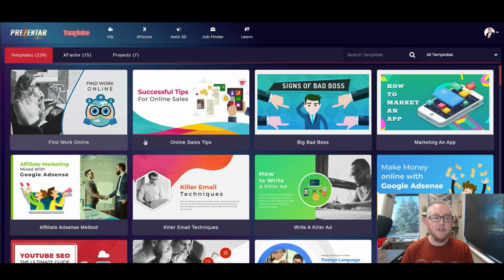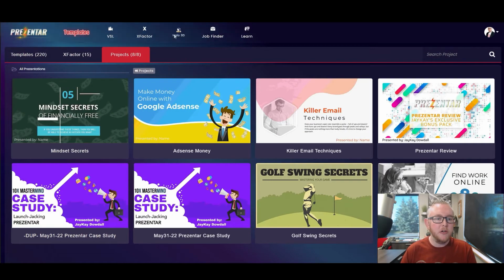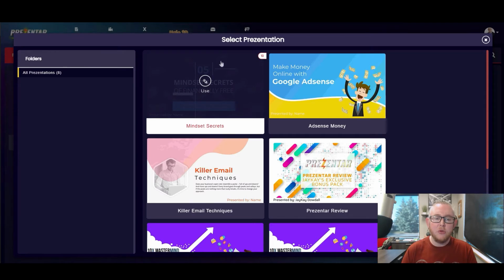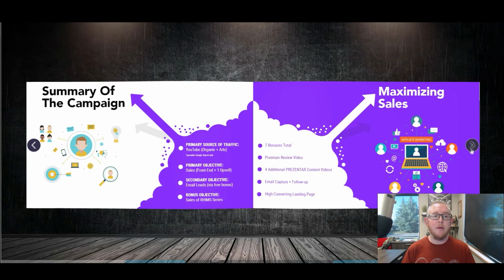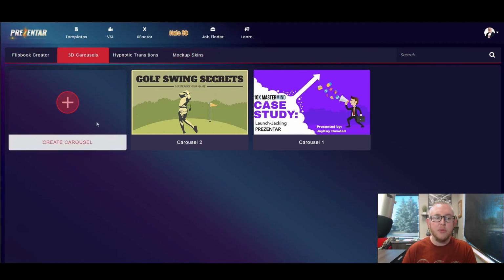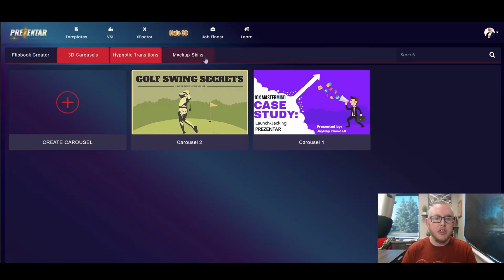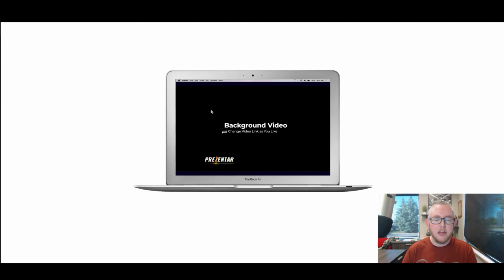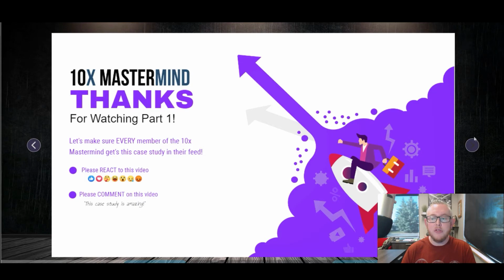Prezentar HALO 3D Review (Prezentar Upgrade)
FREE BONUS! No Purchase Necessary! Grab this free Prezentar Bonus just for watching my video!

4 apps in 1 - Share your presentations as interactive flipbooks, add magical 3D rotating slide carousels, add dazzling 3D animated transitions to their slides, and display presentations inside trendy mockup skins to amaze, skyrocket engagement and results!

Features include:

✅ App 1: Interactive Flipbooks - Turns your presentations into interactive Flipbooks which you can share with anyone, or embed into web pages!

✅ App 2: Magical 3D Carousels - Turns their presentations into a floating 3D spinning circle on screen that viewers can engage with! A totally new and unique way of delivering content!

✅ App 3: Animated Slide Transitions - Forget boring presentations, with these amazing effects, animations and transitions your slides will pop and hypnotize viewers making them stay glued to the screen to buy whatever you’re selling!

✅ App 4: Mockup Skins - Display your presentations inside the latest trendy devices, like Laptops, Phones, Monitors, Tablets and more! Gives you a professional image that viewers and clients will be impressed with.

⭐ Bonus: Quick start tutorials (Worth $99)
⭐ Bonus: Commercial license (Worth $497)
⭐ Total value = $893
⭐ Low one time price
⭐ 30 day satisfaction guarantee
⭐ No monthly fees, one time payment!